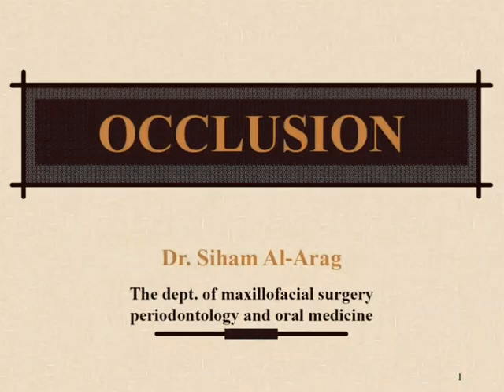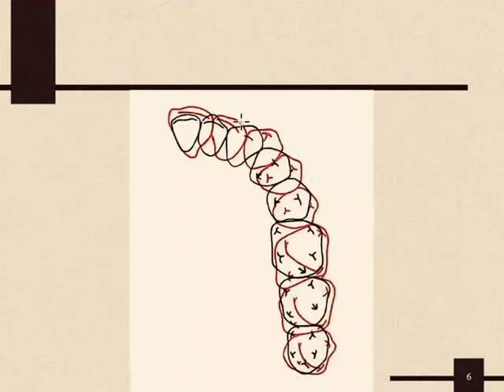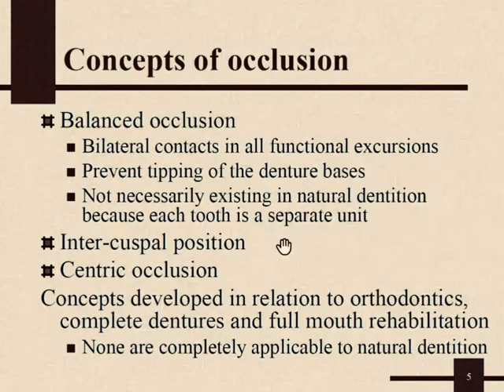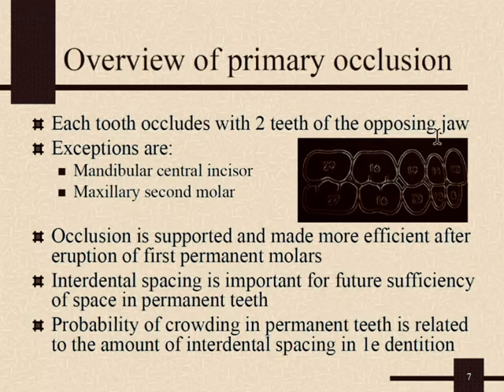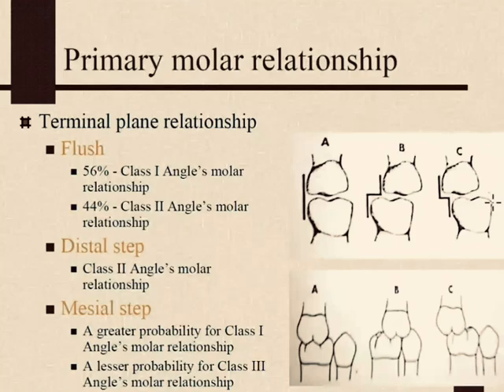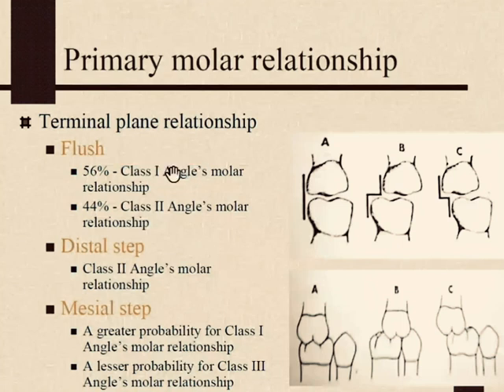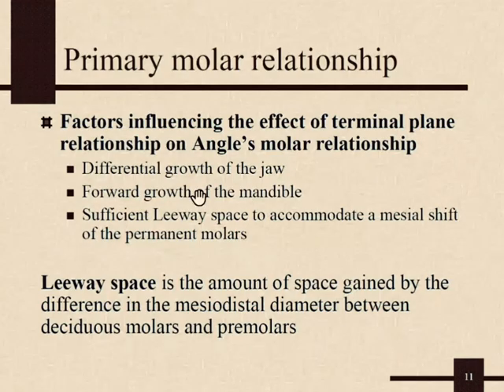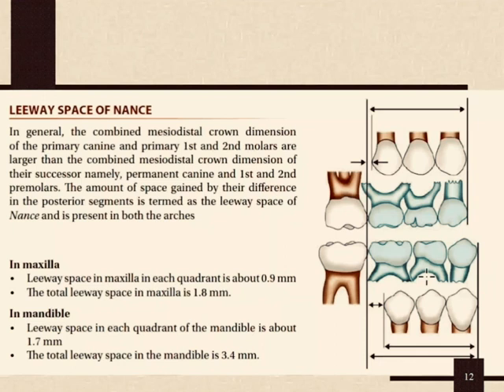Primary occlusion_12_ DentAnatomy